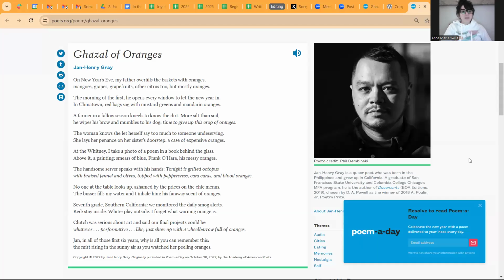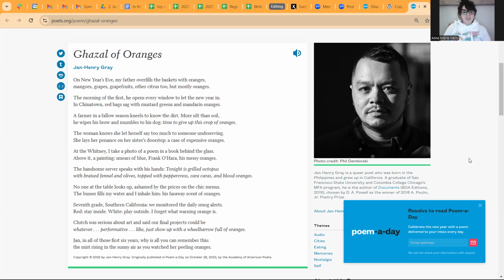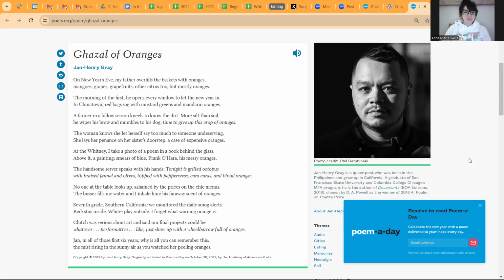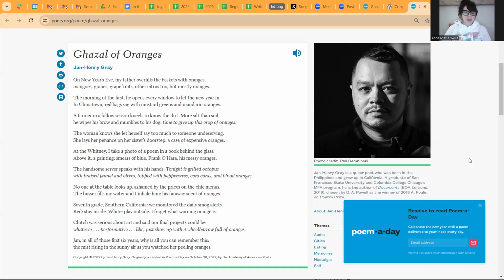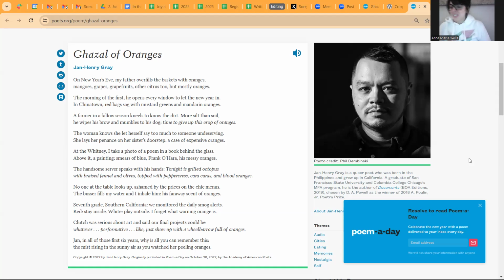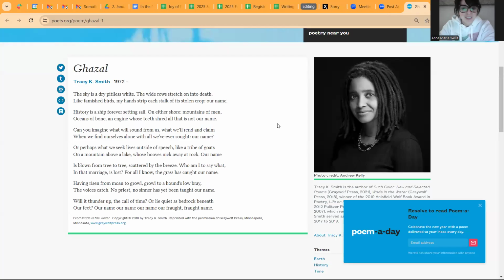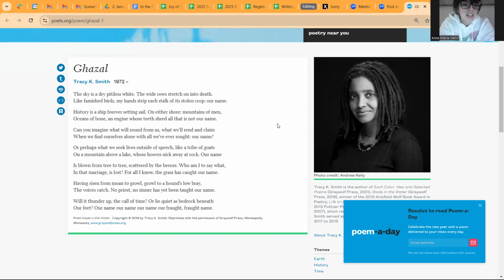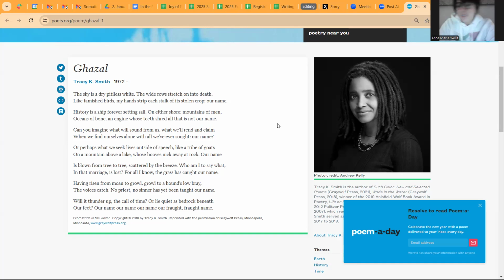Ghazal: The Joy of Poeting with Anne Marie Wells S2.E3 | 1.19.25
In this video, Anne Marie Wells presents the anatomy of a ghazal and three examples: Ghazal of Oranges by Jan-Henry Gray; Fat Girl Ghazal by Stephanie Rogers; and Ghazal by Tracy K. Smith. After, she writes her own ghazal on the spot in front of a live Zoom audience.